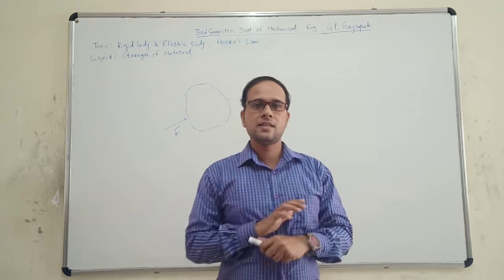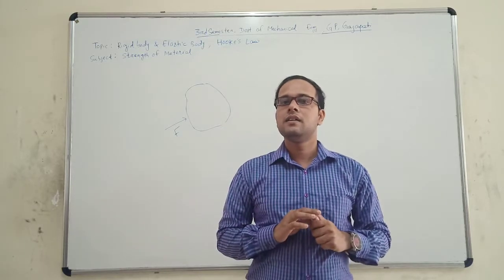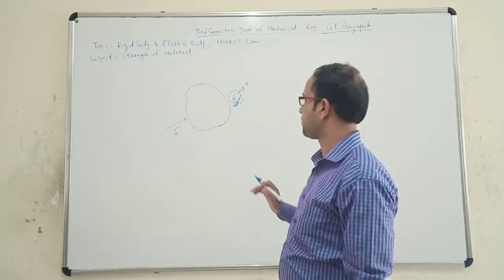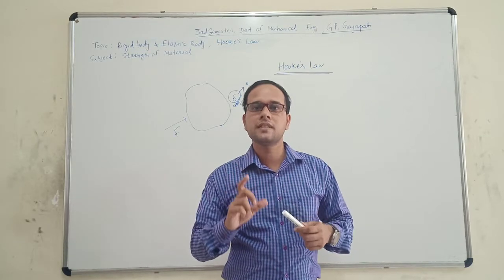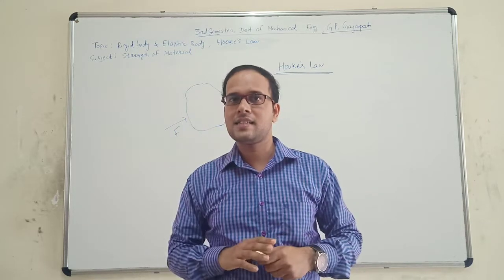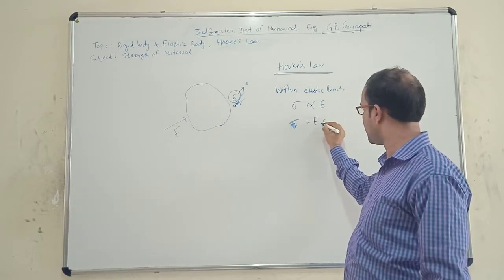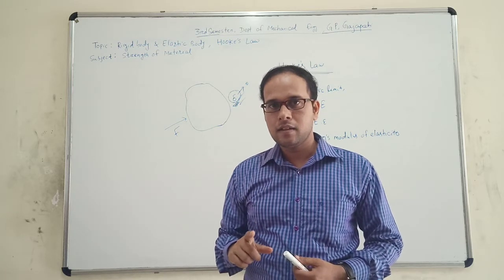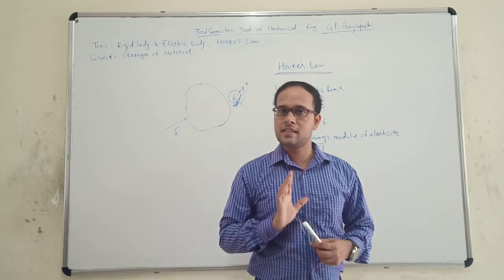rigid and elastic body,Hooke's law-3rd sem(lect-4),Mech Engg,GP GAJAPATI by Bipin Sir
difference between rigid body and elastic body,statement of HOOKE'S law